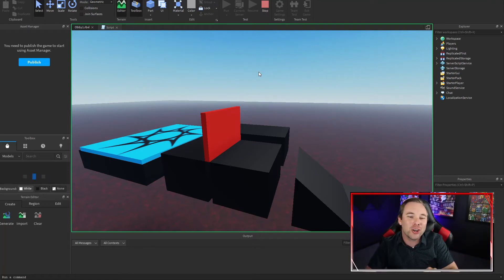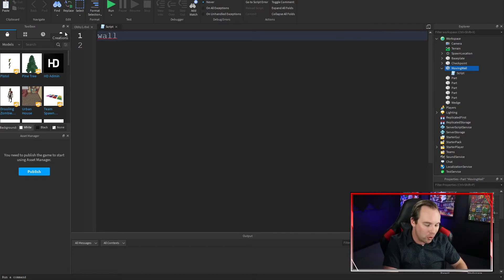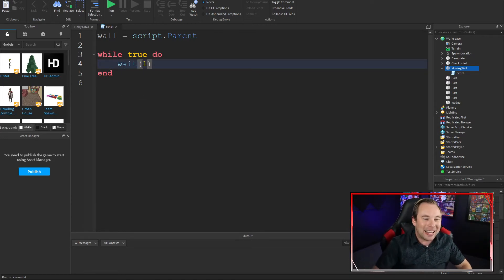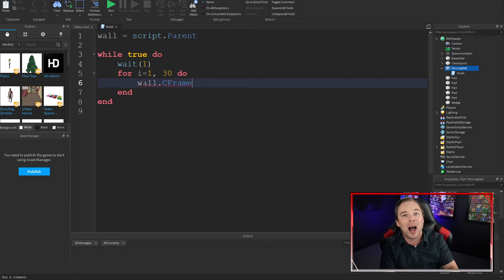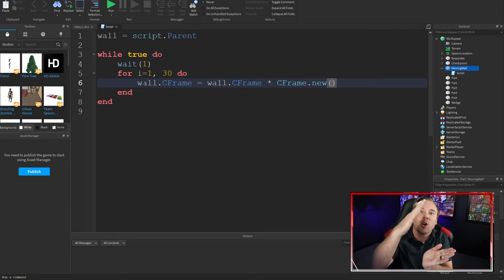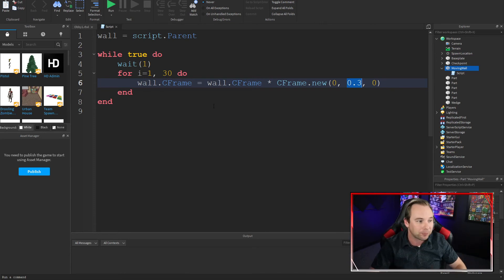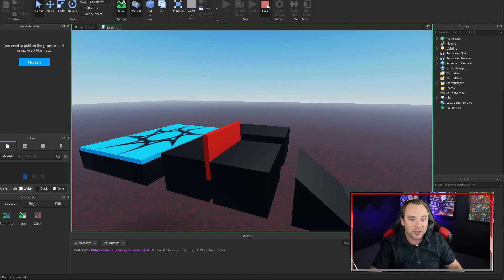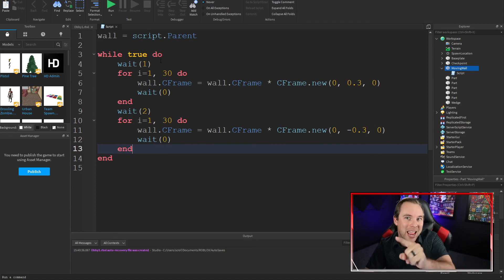How to move a part up and down in Roblox Studio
We write a very short script to move a wall up and down in Roblox Studio. This script can also be used to move a part left and right or in and out of the screen.